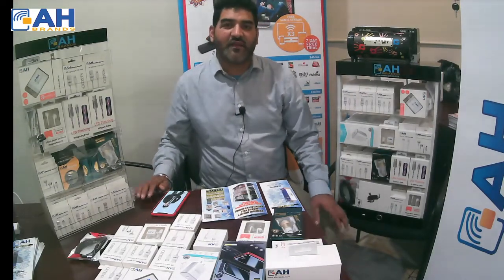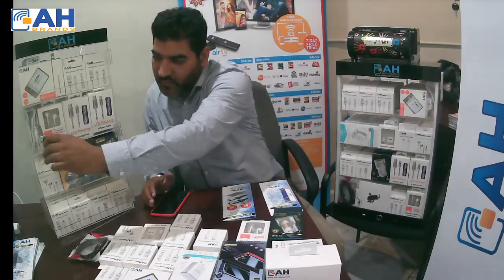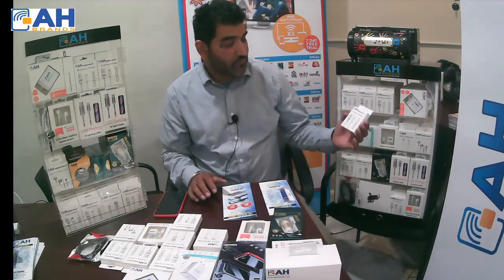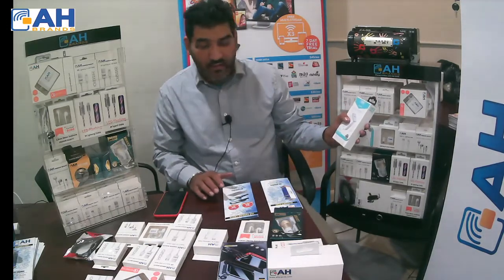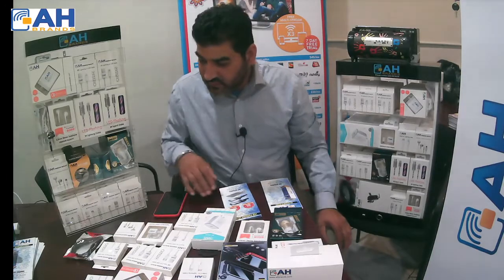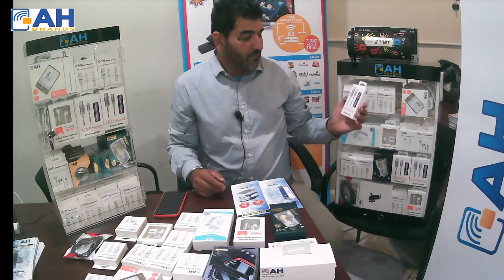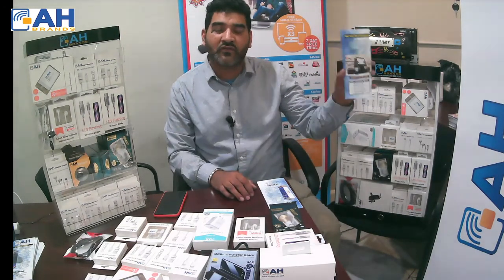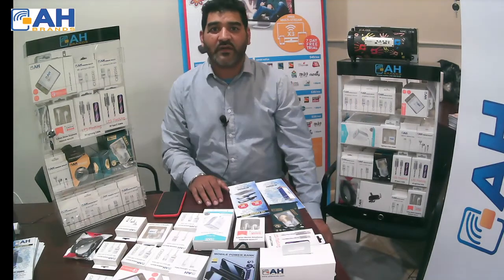AH Brands Introducing Video For Retailers